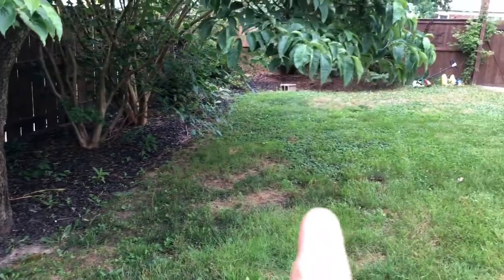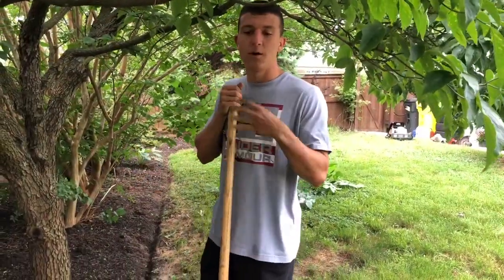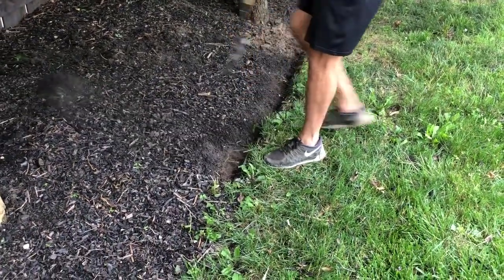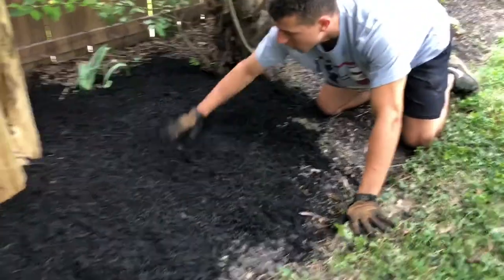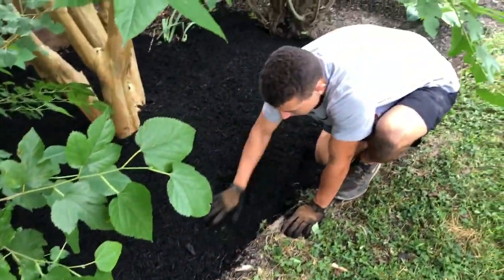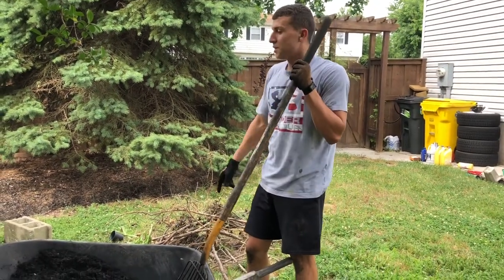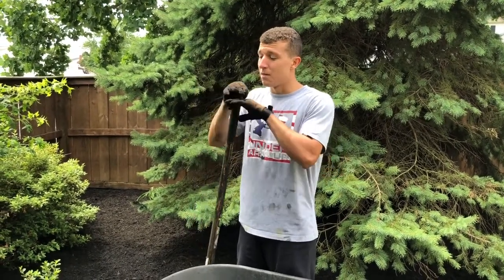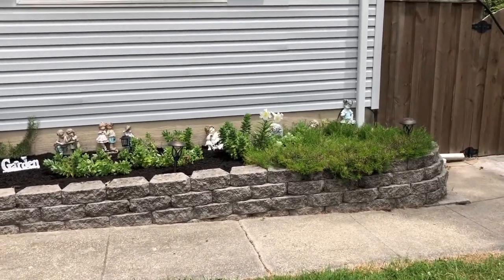How To Install Mulch Like A Pro| With Landscape Transformation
I'm HIRING! We help insurance agents make SIX figures with FREE leads, and NO chargebacks.

For everyone else, I make money selling life insurance. I make this free content in the hopes that you use it to improve your sales skills enough to partner with us.

My Mission is to help agents ACTUALLY provide for their families, by serving and helping people.